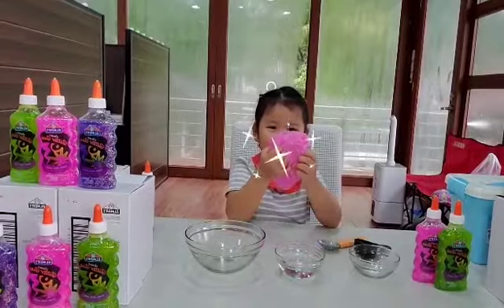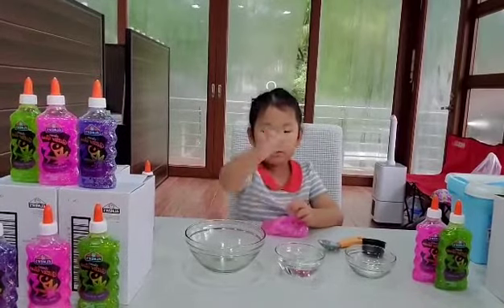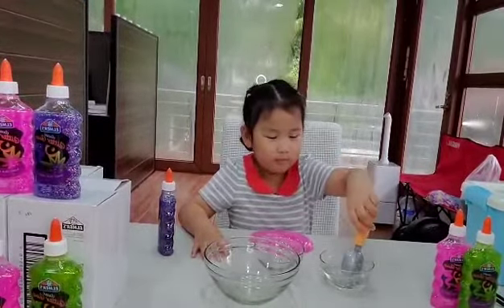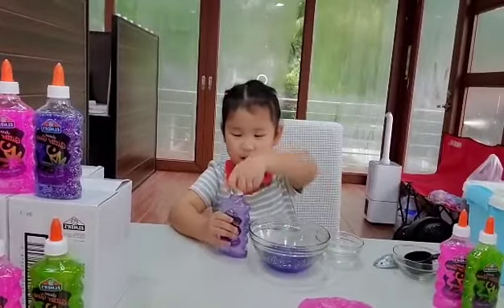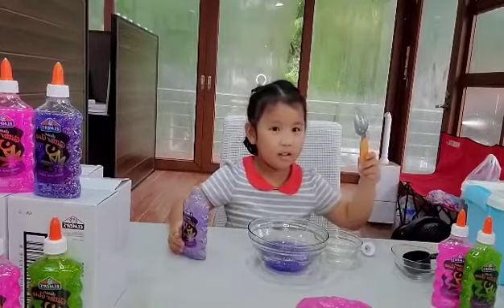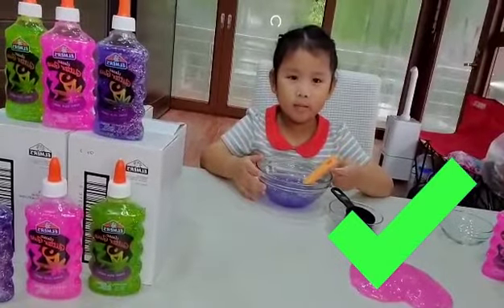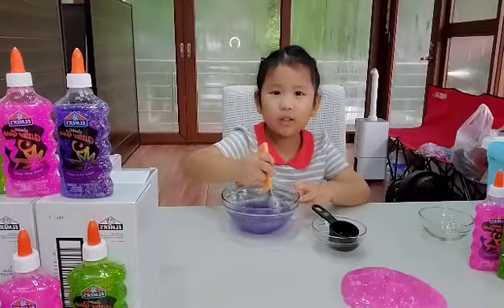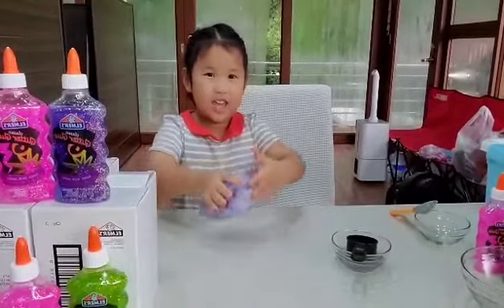How to make homemade slime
Ingriedients:
Water
Elemers Glue
Detergent or Borax